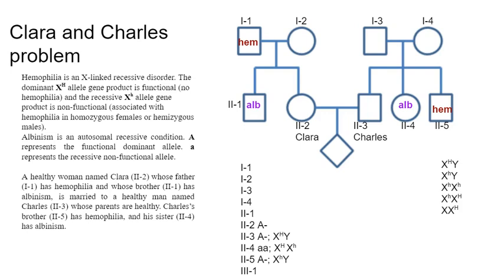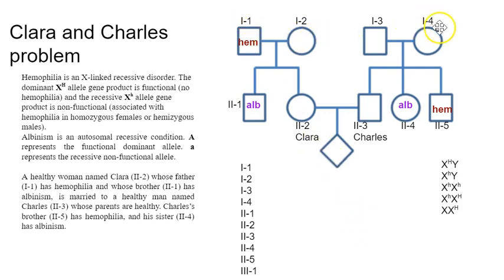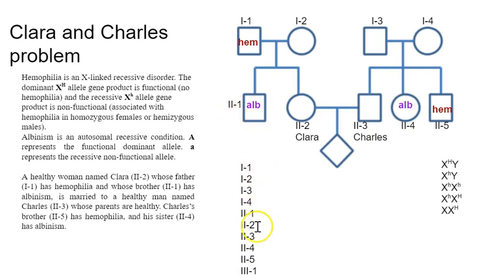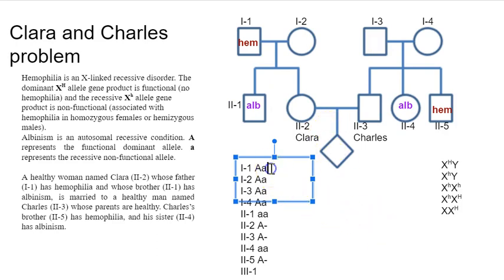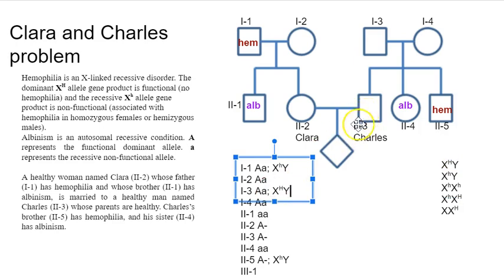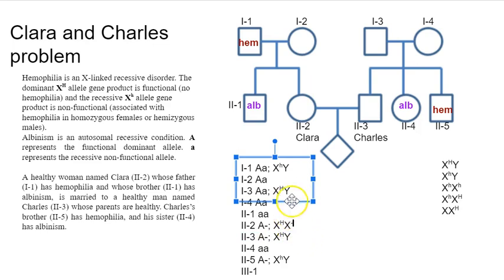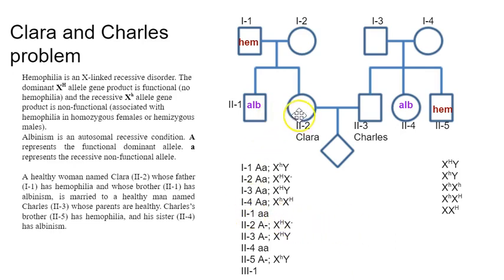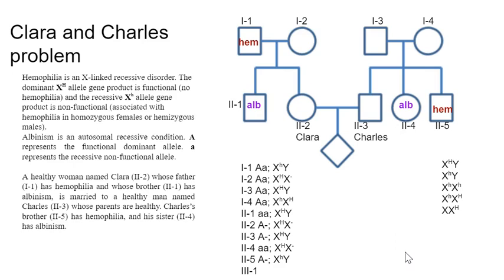Intro to Clara and Charles Problem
specific to Genetics problem at Keene State